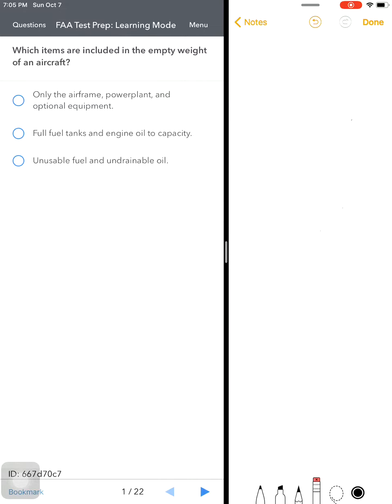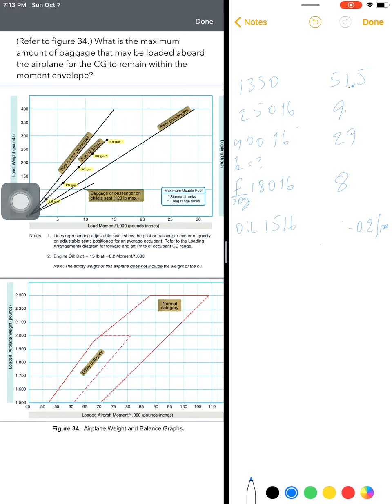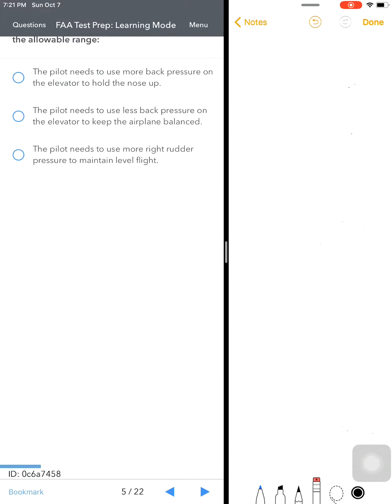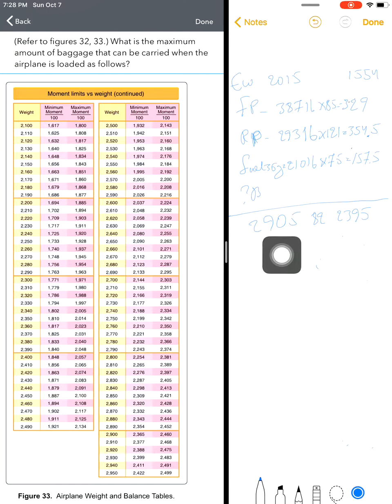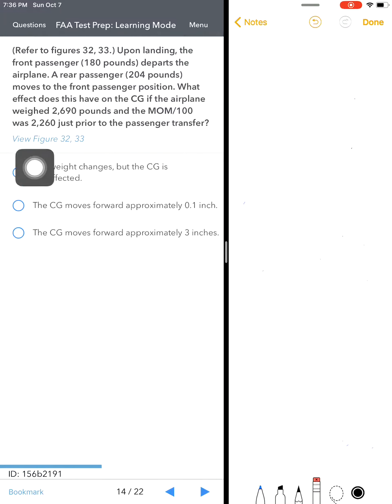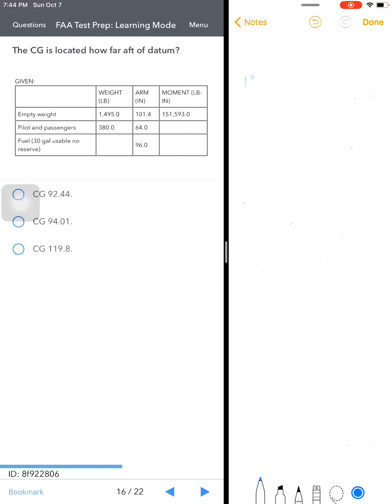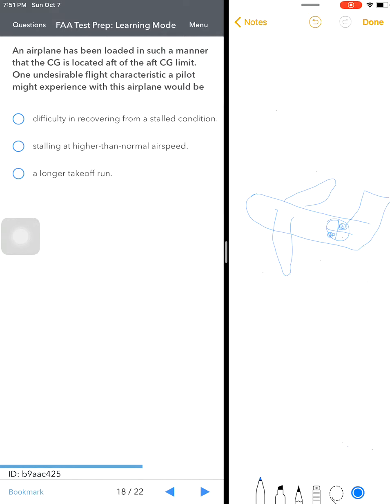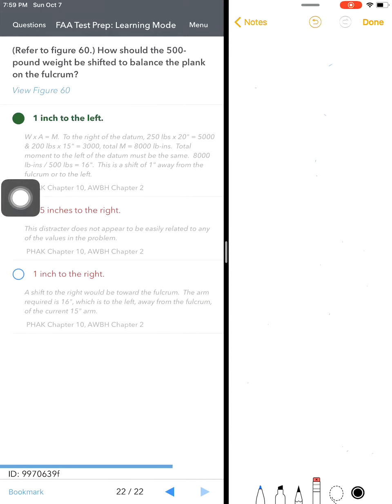weight and balance private pilot written questions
Performance calculations private pilot